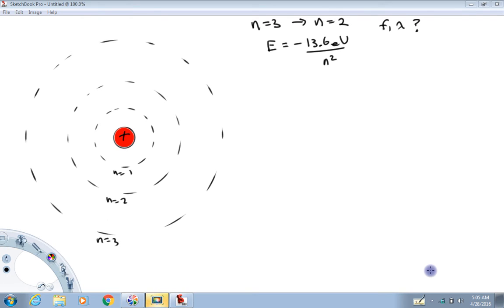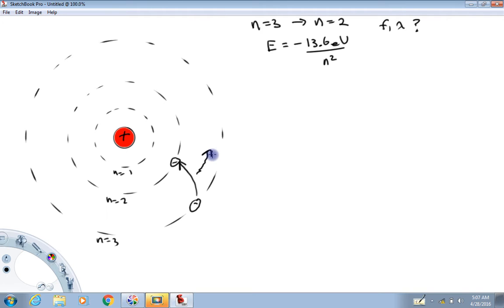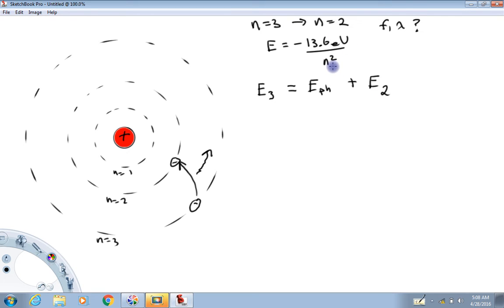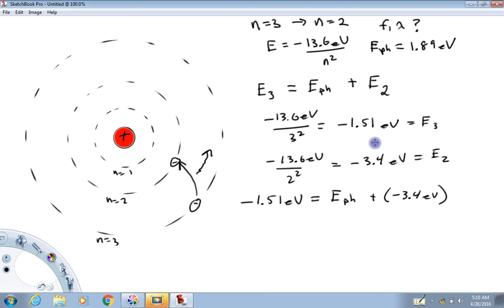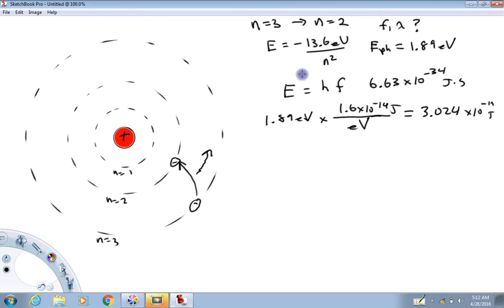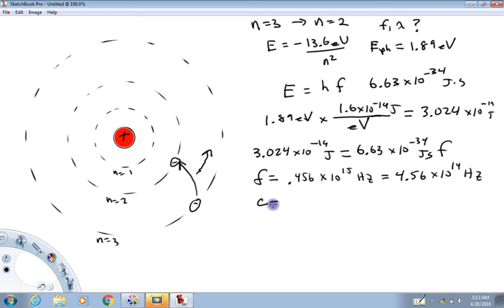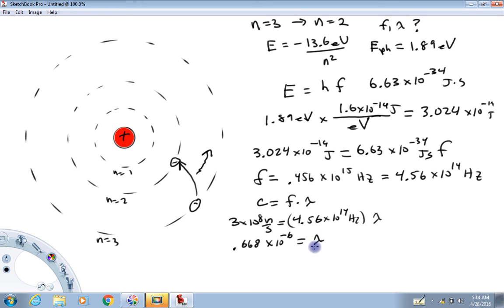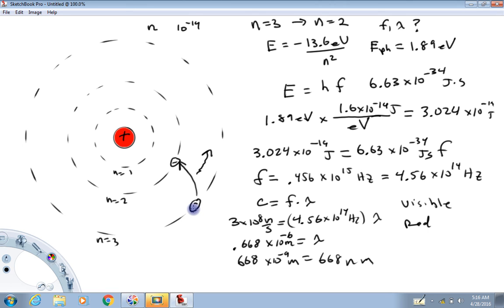example calculating photon frequency for hydrogen